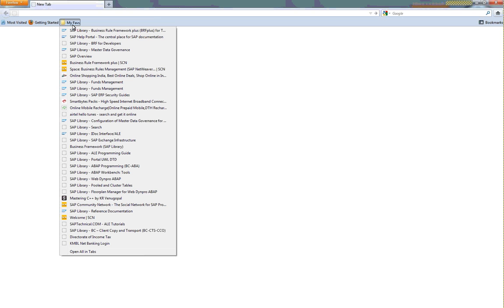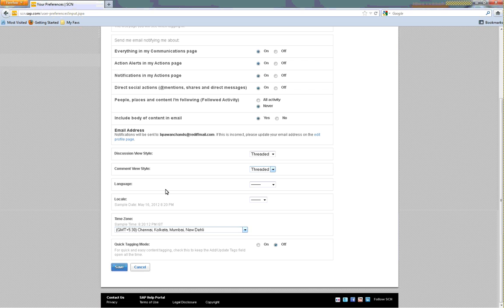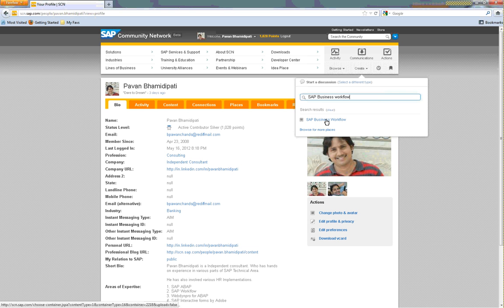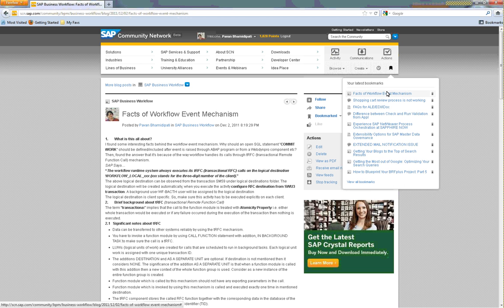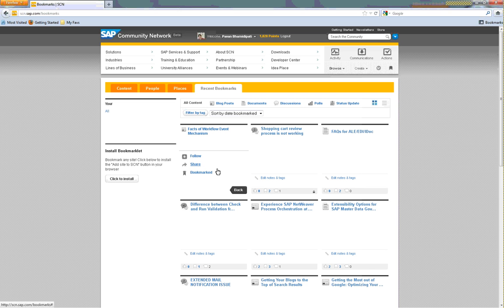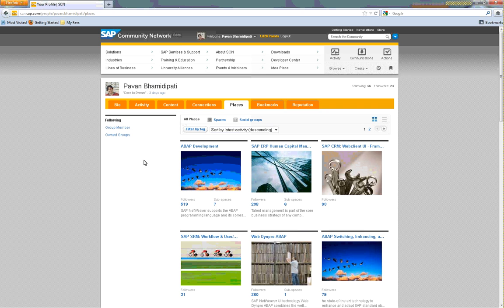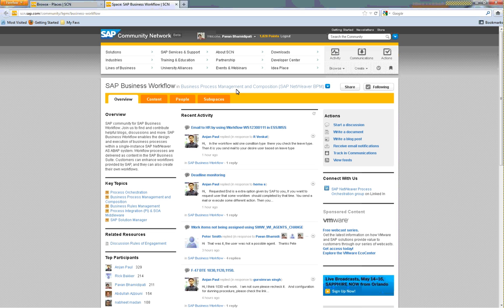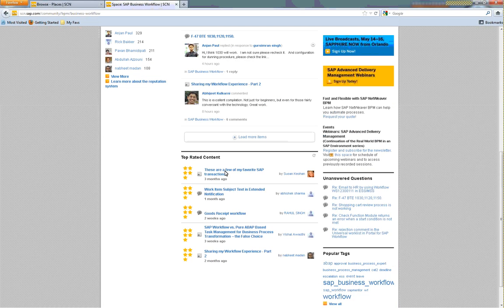SCN User Profile Customization